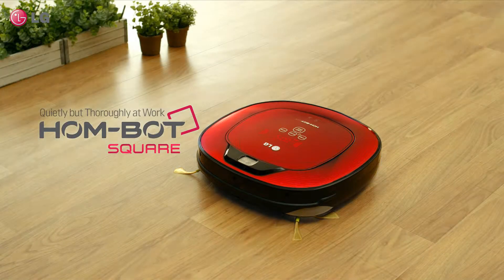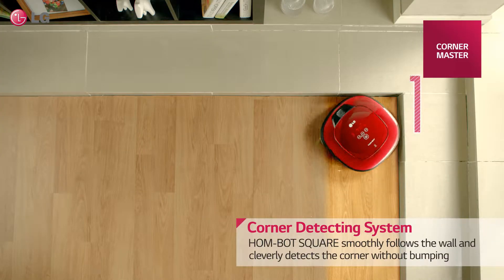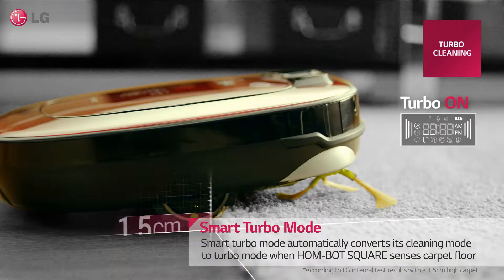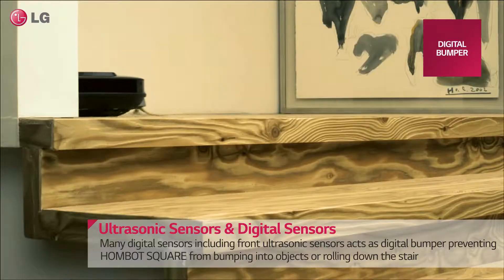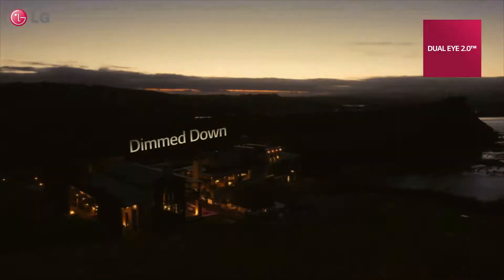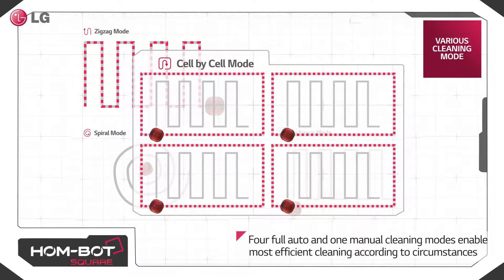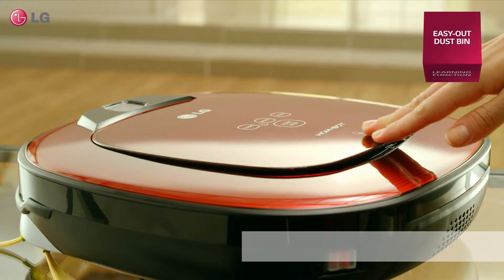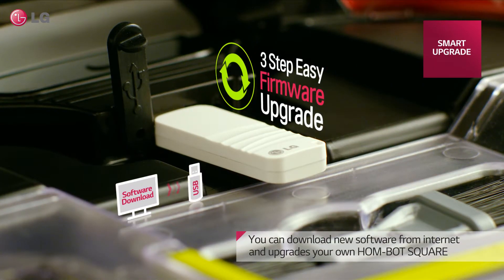LG CordZero - Homebot Vacuum Cleaner